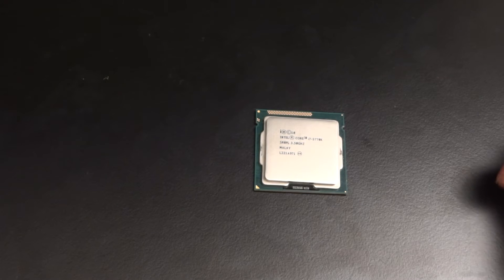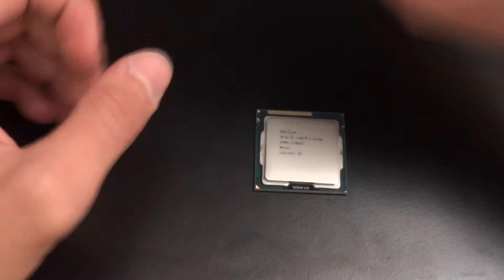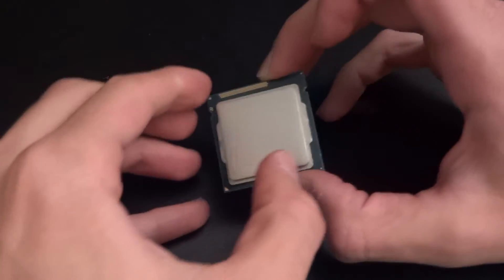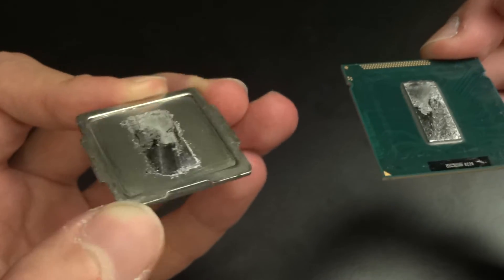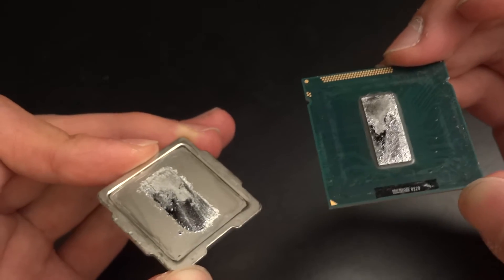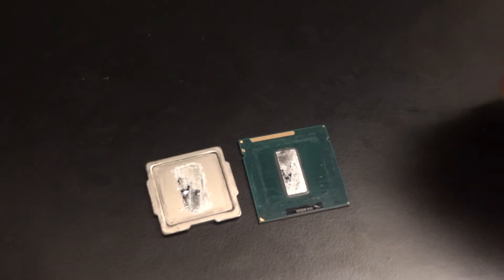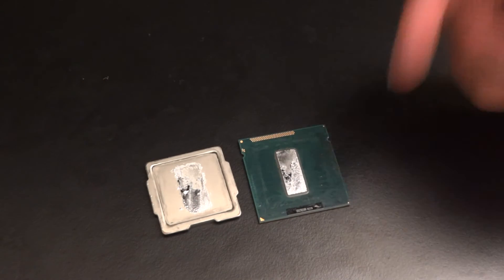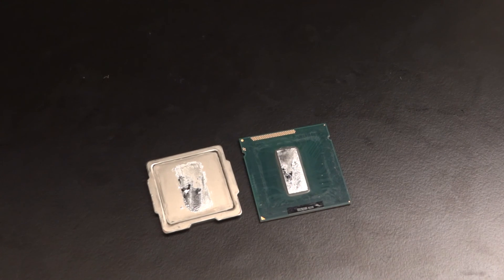UPDATE on my Delidded Ivy Bridge CPU - I7 3770K - By TotallydubbedHD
Just wanted to see how the CLU looks like after a solid year of usage!

-Chris